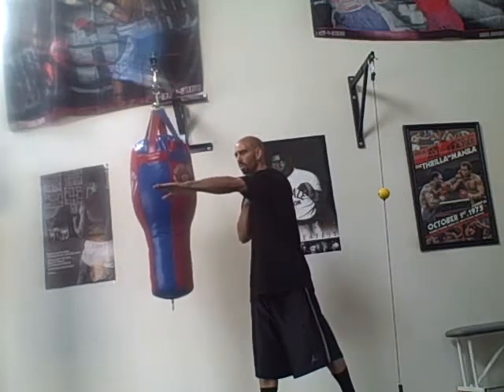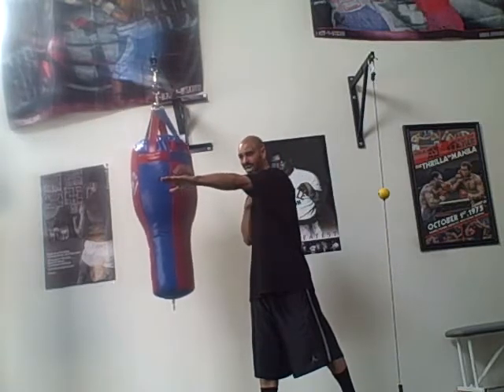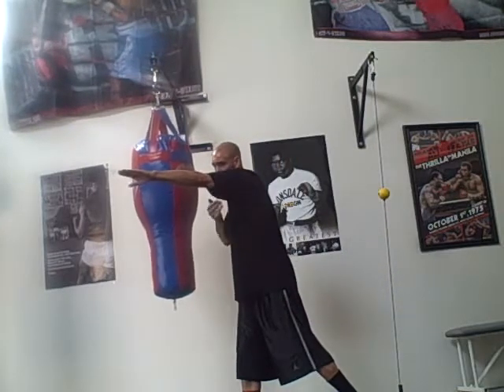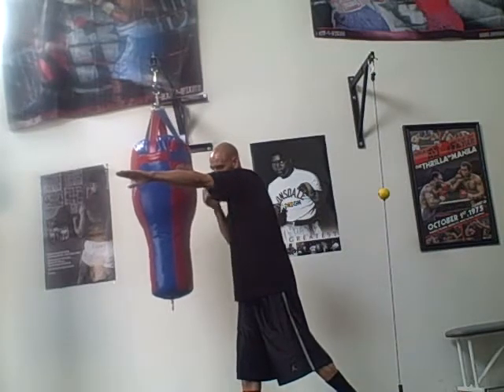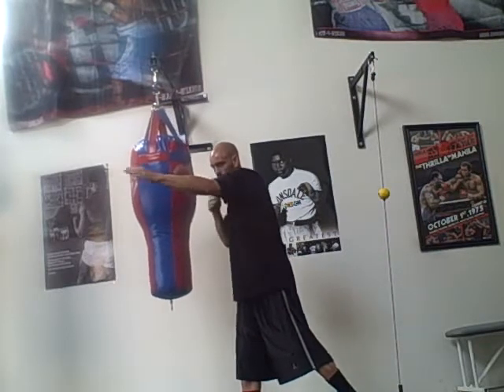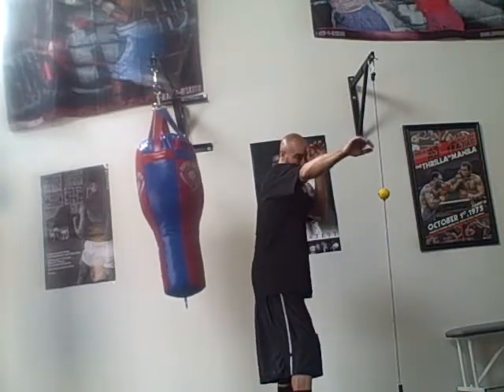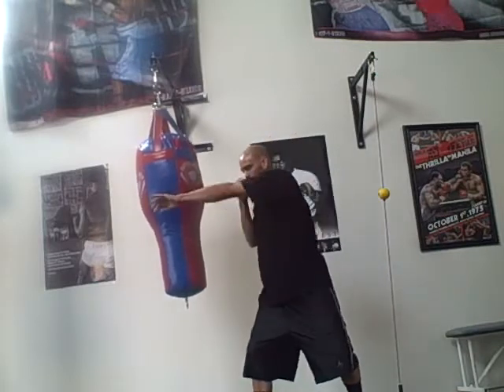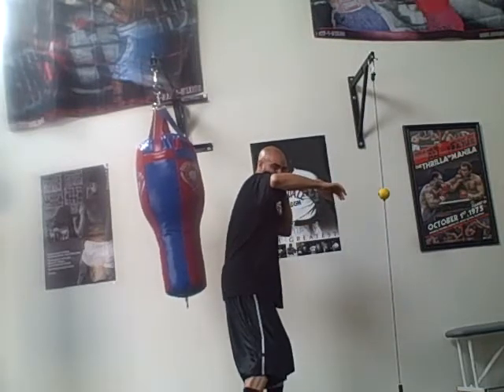Adjust your punching level for better protection in Boxing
Purchase-"Advanced Boxing Defense" and "Kids Only" Boxing Instructional DVD's or Revolutionary Mp3 Audio Boxing Trainer @